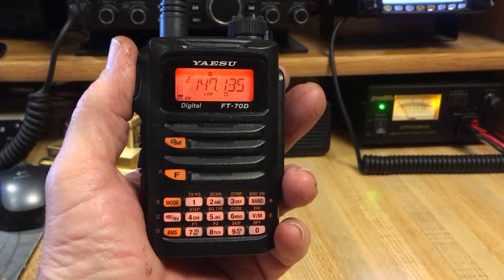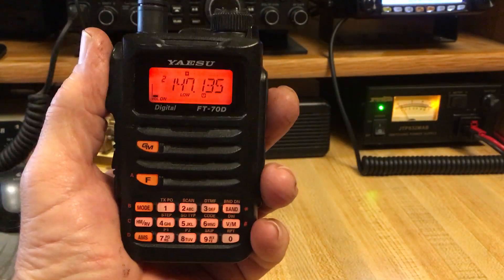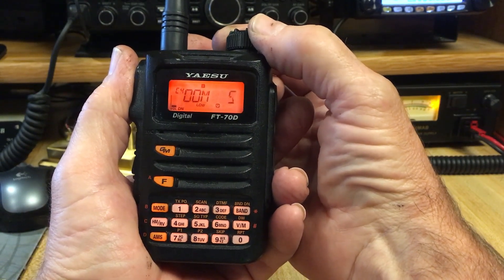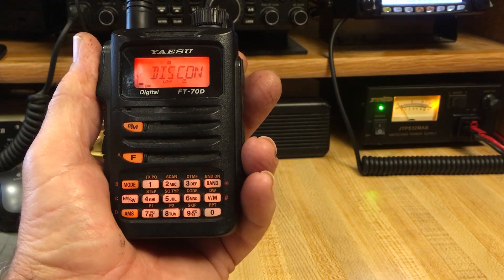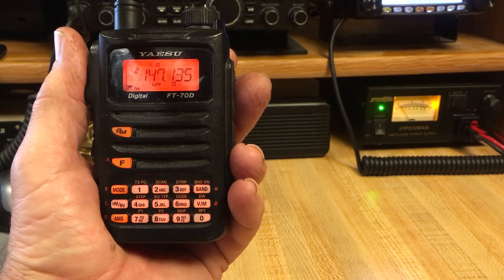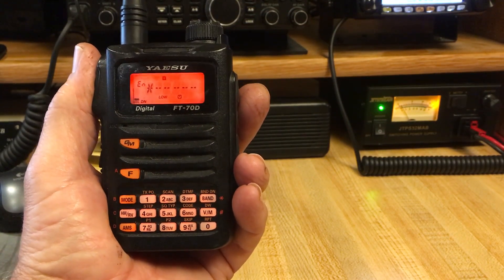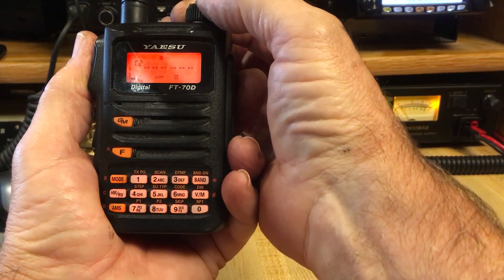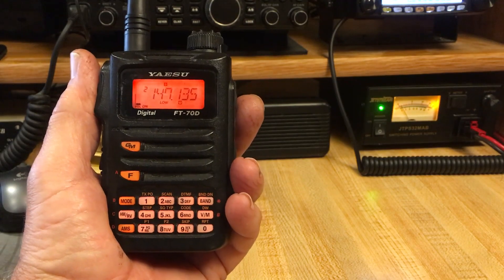Yaesu FT-70DR Wires X Control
Basic information on how to use Wires X with the FT-70DR.